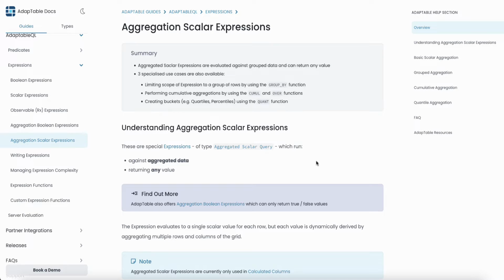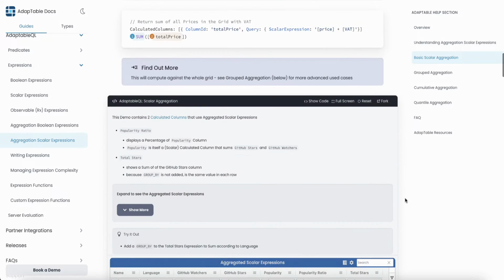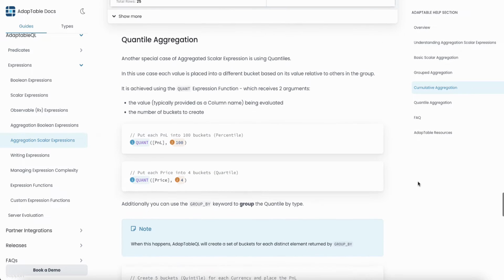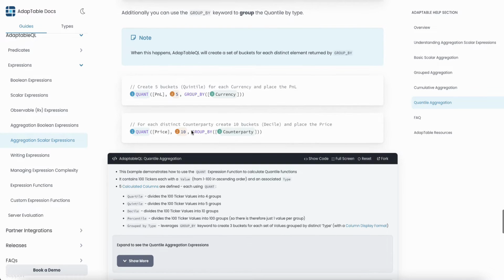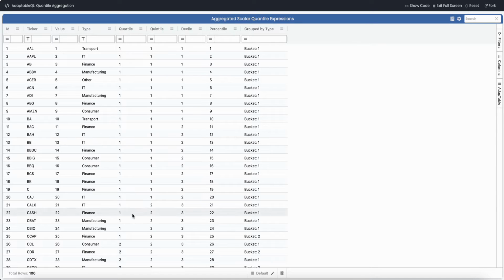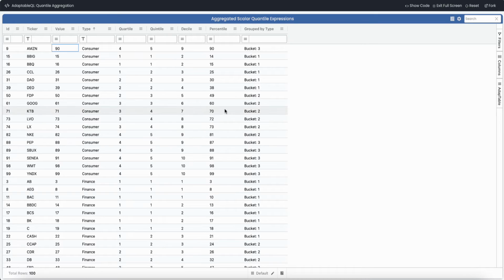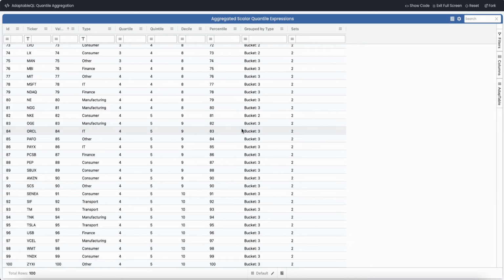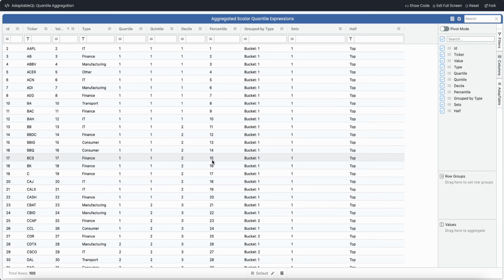Quantile Calculations in AdapTable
AdaptableQL - the powerful Querying and Expression language in AdapTable - now allows you to perform Quantile calculations.
This is when you group data into sets e.g. Quartiles (4), Deciles (10), Percentiles (100) etc
It works particularly well with Calculated Columns as you can easily group live data into 'buckets' and then these will update automatically as your data ticks.